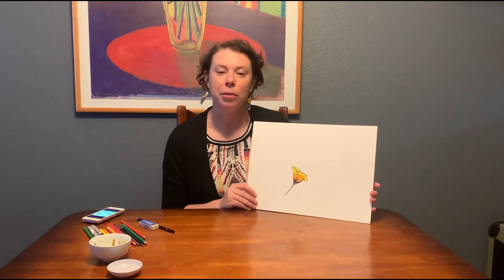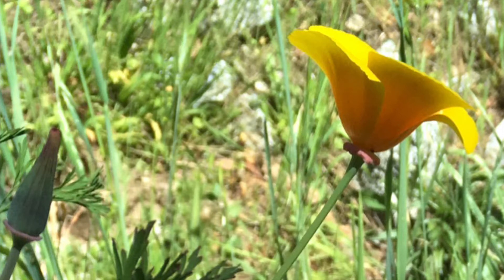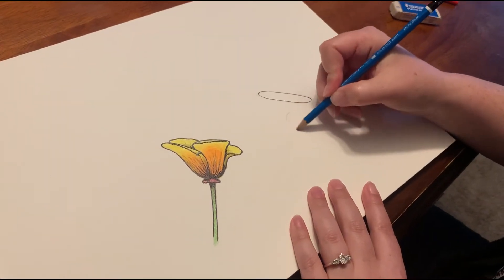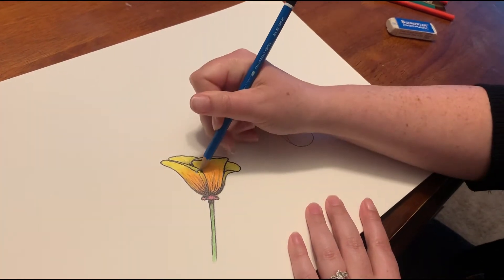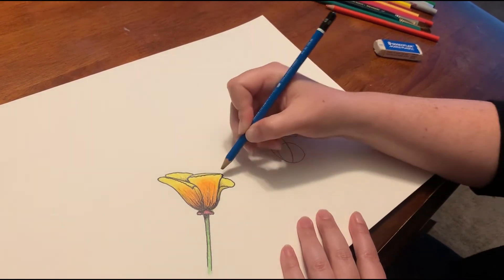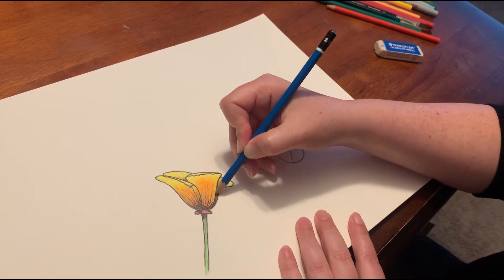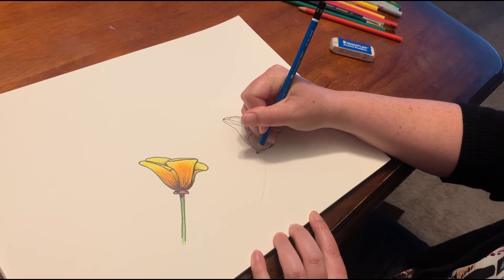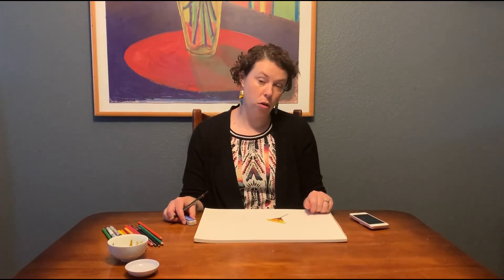Learn to Draw a California Poppy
Learn to draw a California Poppy with Ashley Fisher-Tatlock, Parks & Rec Graphic Designer.